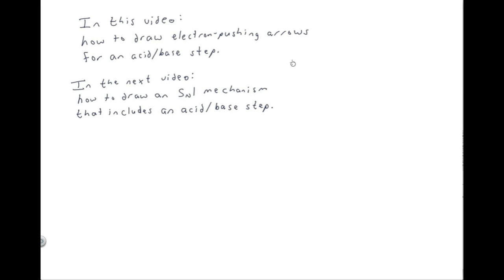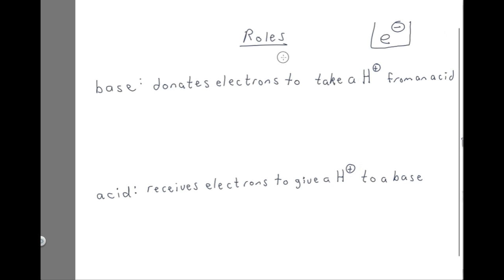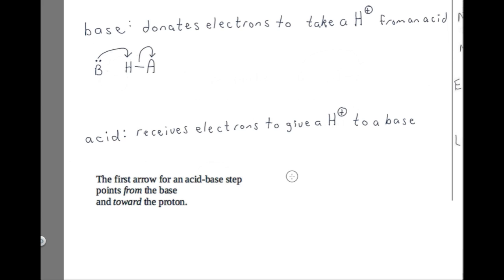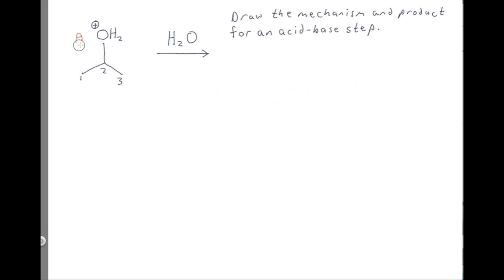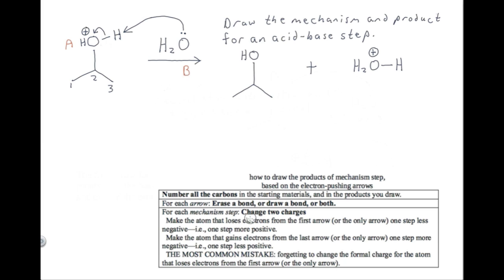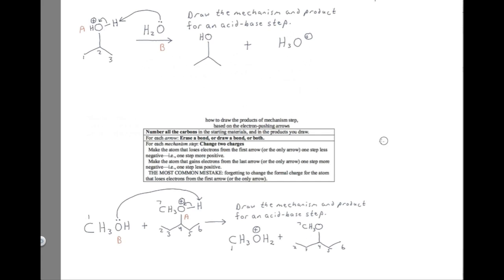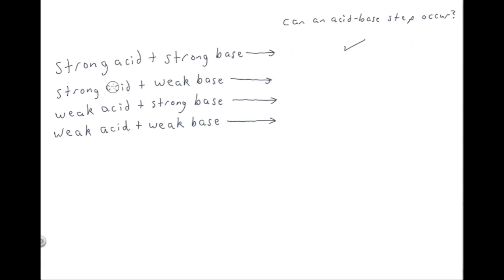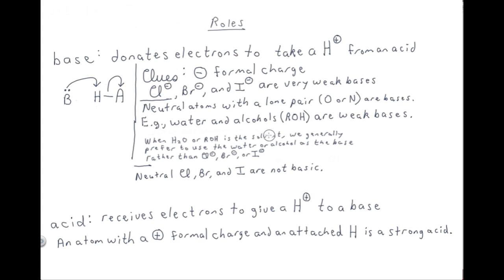SN1 reactions (3)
Organic chemistry: SN1 reactions. SN1 stereochemistry. How to determine when the mechanism is SN1. Factors affecting the rate of SN1 and SN2 reactions

This video is intended for students who find this material to be difficult, so in the video I proceed slowly and repeat myself a lot. If you find that the video moves too slowly, you can simply try the problems in the Problems document, check the solutions in the Solutions document, and skip to the video explanations for the problems that you find confusing.

(1) Ochem fundamentals
(2) SN1 mechanism
(3) Acid-base reactions
(4) SN1 mechanisms with an acid-base step
(5) SN1 stereochemistry
(6) Substrates with multiple functional groups
(7) Factors affecting the rate of SN1 and SN2 reactions: Rate-determining step
(8) Factors affecting the rate of SN1 and SN2 reactions: Problems

Video (3): Acid-base reactions
0:00 Intro
1:31 Problem (3a)
7:07 Problem (3b)
12:30 Problem (3c)
16:49 Problem (3d)
20:23 Problem (3e)
30:21 Problem (3f)
35:50 Problem (3g)
39:49 Problem (3h)
43:37 Problem (3i)
45:24 Problem (3j)